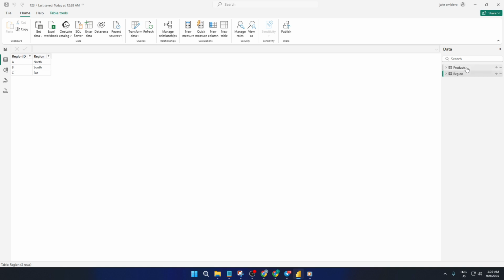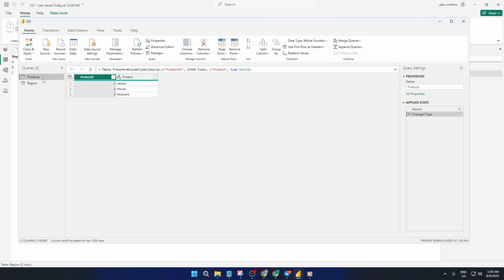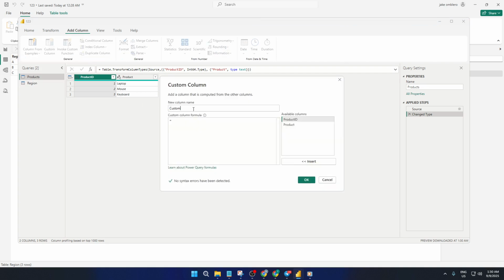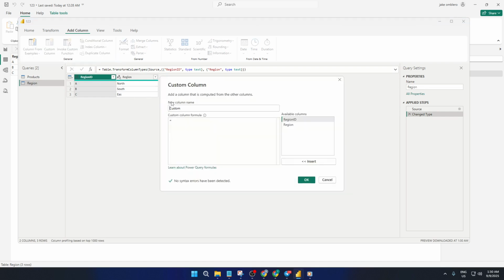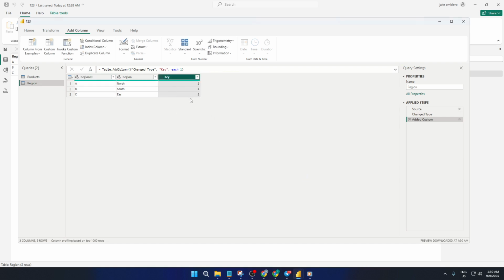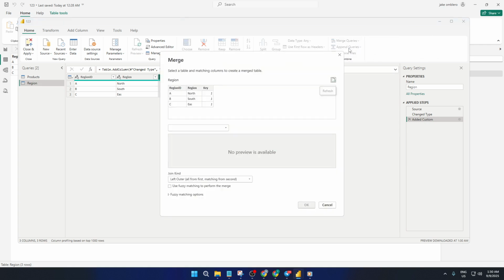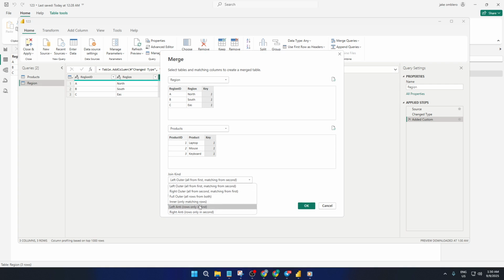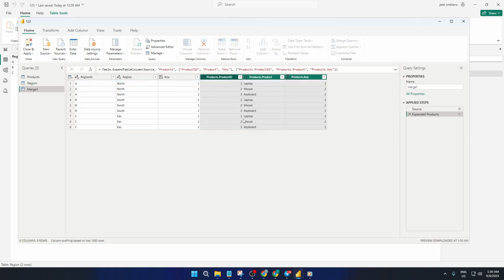How to Cross Join Tables in Power BI [Step by step For beginners]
Want to cross join tables that have no common column in Power BI? In this tutorial, you'll learn how to combine every row from one table with every row from another table.

In this video, you'll learn how to:

✅ Identify the tables you want to combine
✅ Understand how a cross join works
✅ Create a calculated table
✅ Combine rows from both tables
✅ Check the final cross join result

To cross join tables with no common column in Power BI, use a suitable DAX or Power Query method to create all possible row combinations between the two tables. This allows you to combine the tables even when they do not share a matching column.